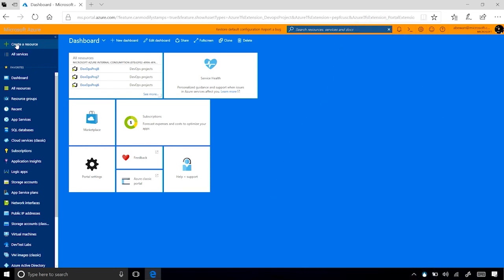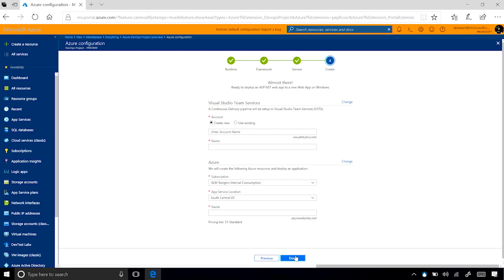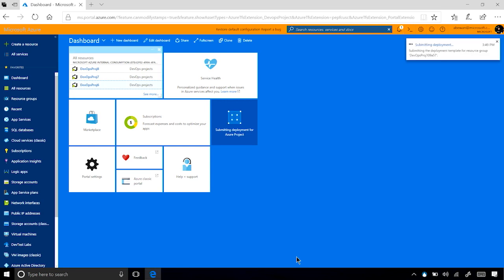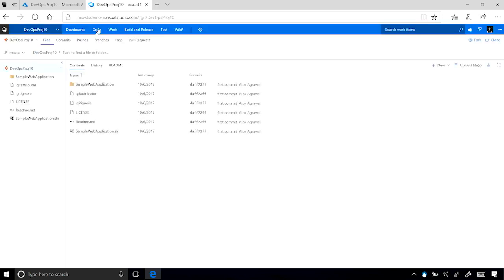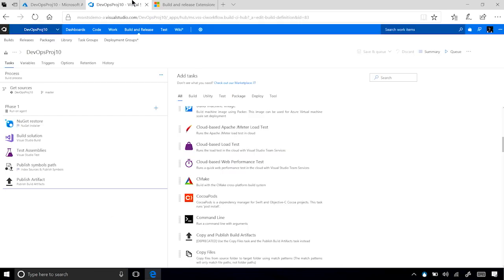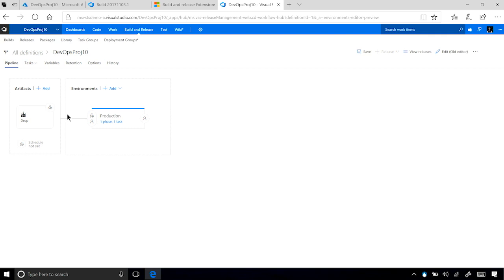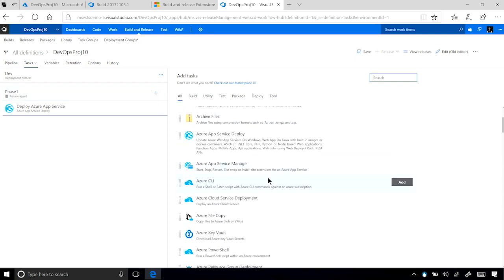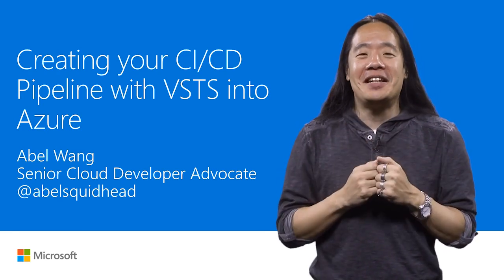Connect; 2017 Create and customize a CI CD pipeline in Visual Studio Team Services